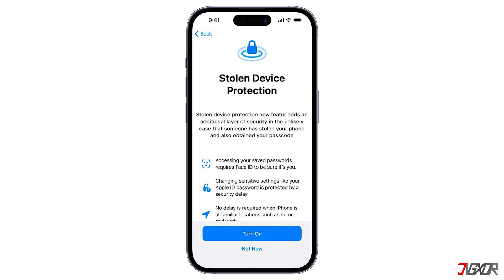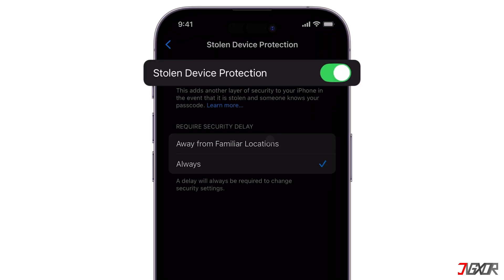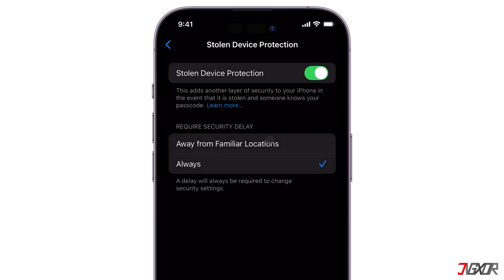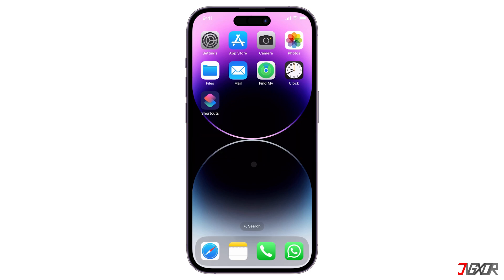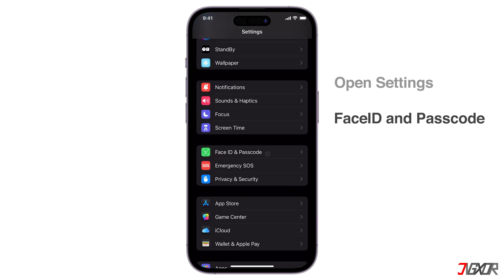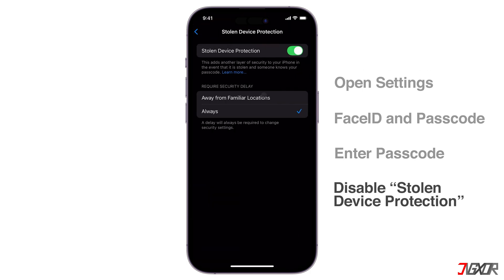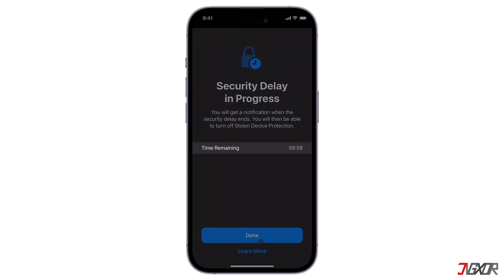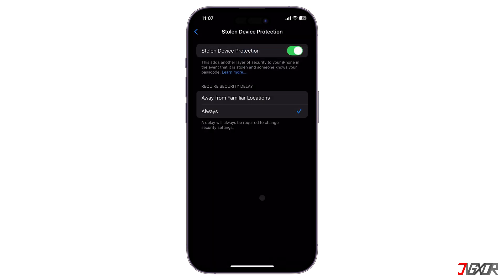How To Turn Off Stolen Device Protection On iPhone! [iOS 18]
Hey what’s up Jigxor here! Stolen Device Protection is a valuable security feature that safeguards your iPhone if it’s lost or stolen. While it’s generally recommended that you leave this feature turned on, there may be situations where you need to turn it off. In this video I will guide you through the process of turning off Stolen Device Protection on your iPhone. Let’s go! Yours Jigxor

Video: 1139